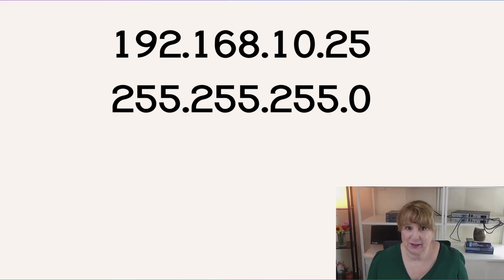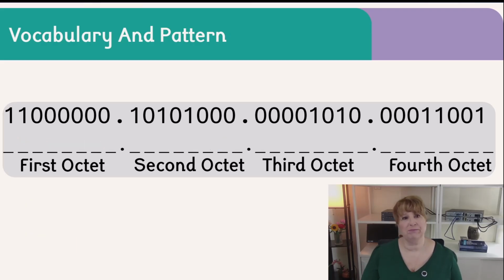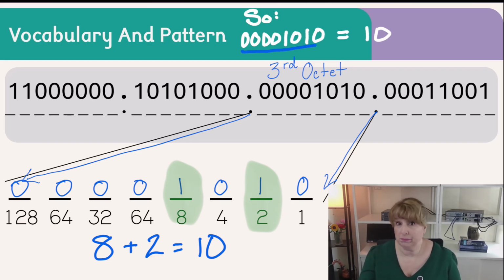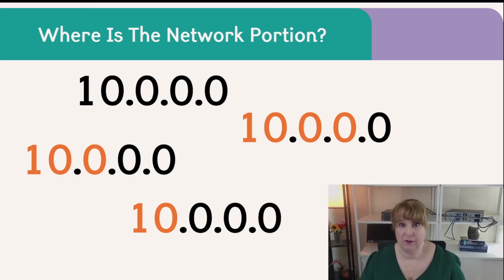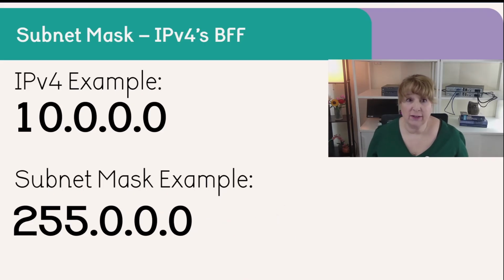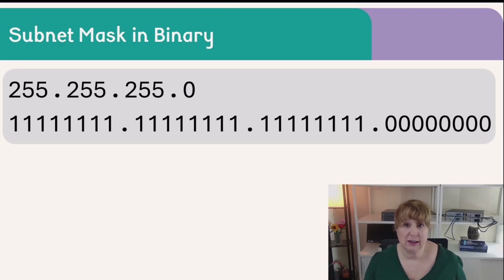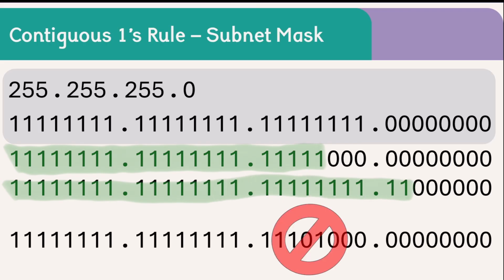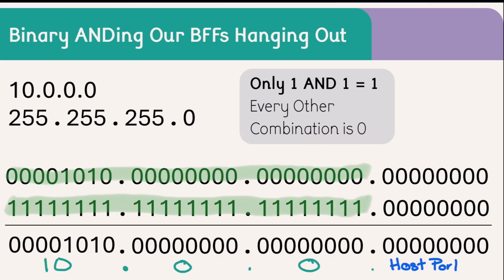Subnetting for Beginners: How Binary Works | CCNA Study Series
Learn how binary works for subnetting — the essential foundation for CCNA 200-301 subnetting questions. Includes a free subnetting worksheet!

This lesson builds the foundation you need before learning IPv4 subnetting and network calculations for the Cisco CCNA.

In this lesson, we break down how computers interpret IP addresses in binary and why understanding the binary place value pattern makes networking concepts much easier.

You will learn:

• Why computers read IP addresses in binary
• The 32-bit structure of an IPv4 address
• Binary place values used in networking
• How subnet masks define the network and host portions of an address
• The contiguous ones rule used in subnet masks

Watch the videos in order — each concept builds on the previous lesson.

00:00 Why Subnetting Feels Confusing
00:31 IPv4 Addresses and Binary
01:35 IPv4 Structure: Bits and Octets
02:33 Binary Place Values for Networking
04:28 Why Subnet Masks Exist
05:50 Network Portion vs Host Portion
08:07 The Contiguous Ones Rule